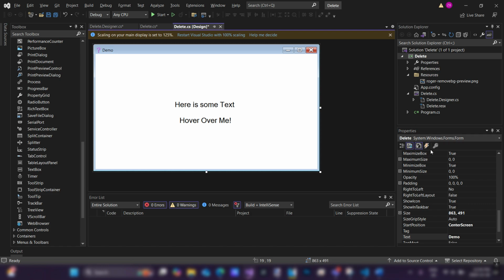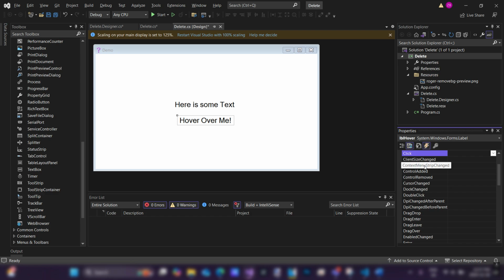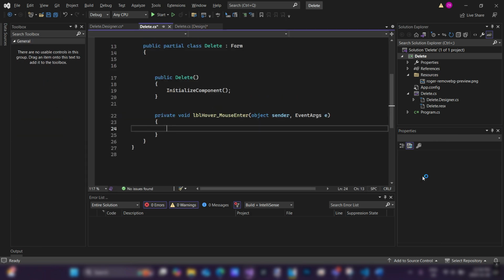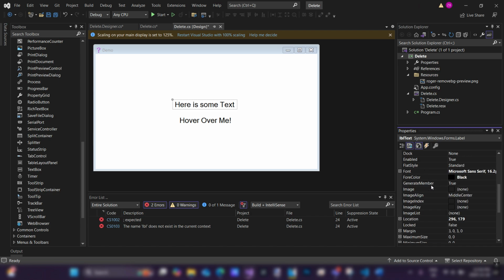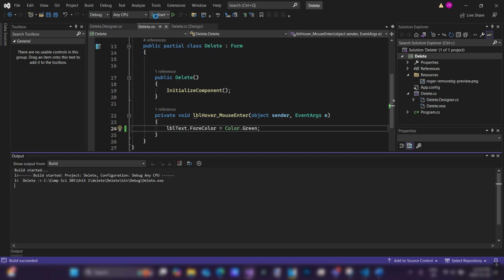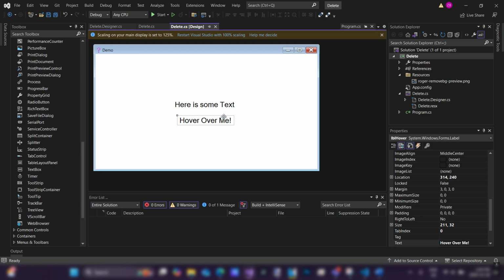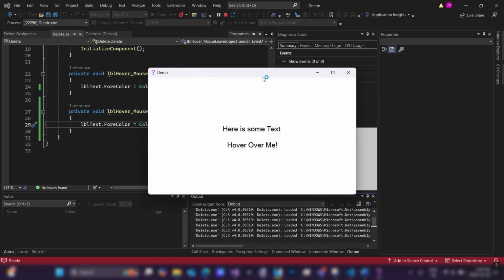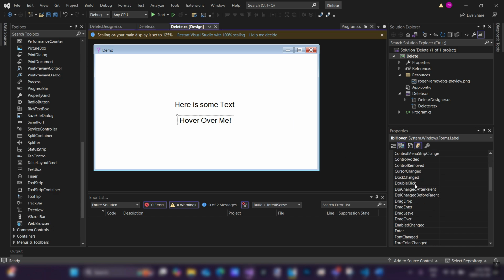Events | Intro C# VIsual Studio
Access structured learning courses, classroom projects, and resources at:
How to add an event to a control in Visual Studio